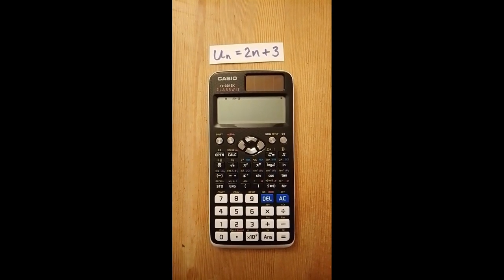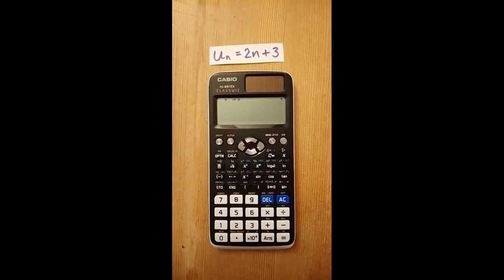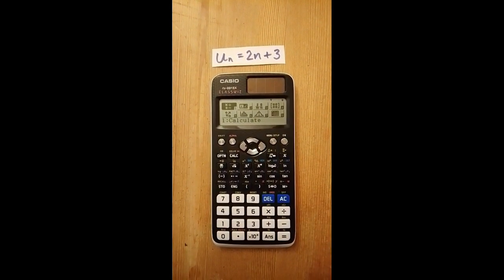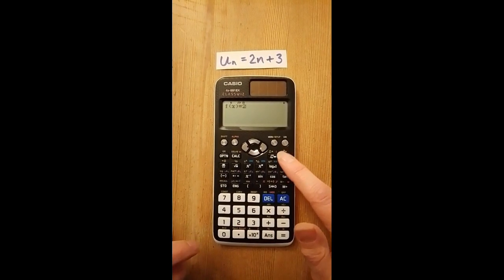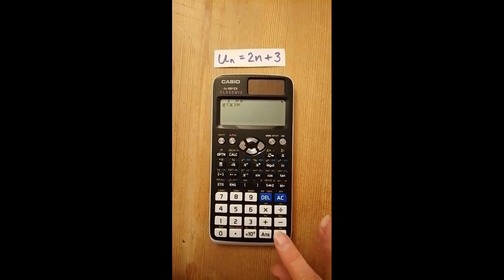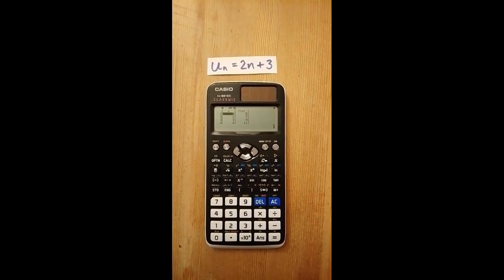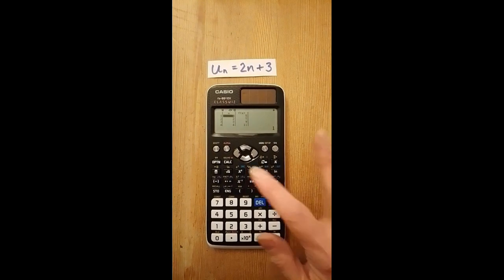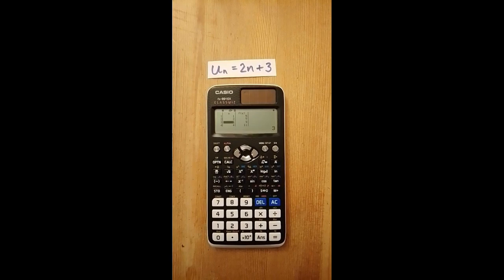Generate 10 Sequence Terms Given the nth term on the Casio FX-991EX Classwiz Calculator - A2 maths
Scientific Calculator Tutorial. How to use a Casio FX-991EX Classwiz calculator to generate a series of terms given the nth term. In this video we see how to find the first 10 terms of a series given that the nth term 2n+3